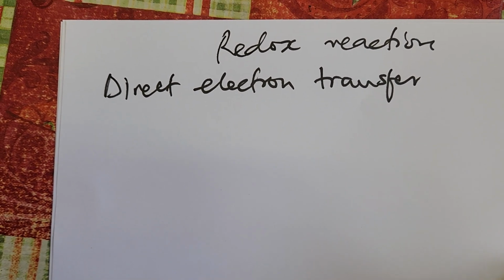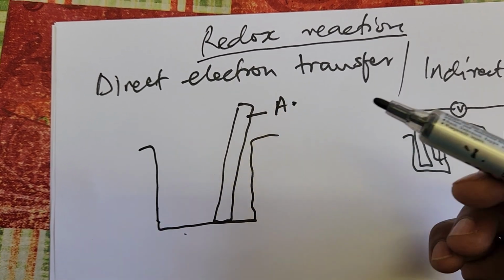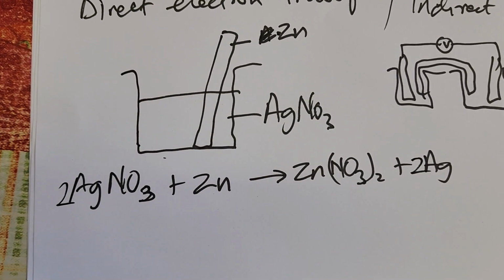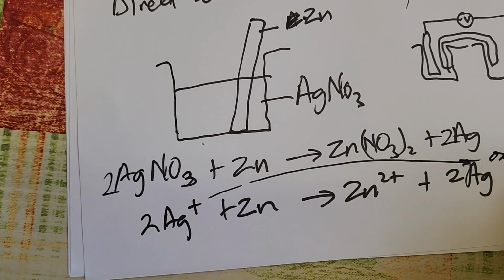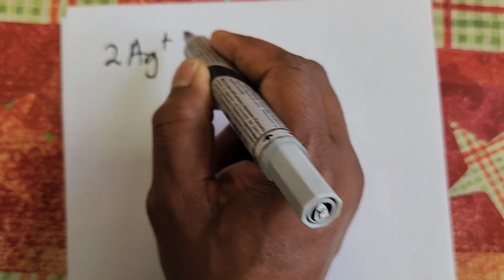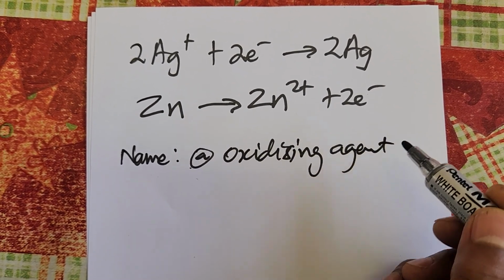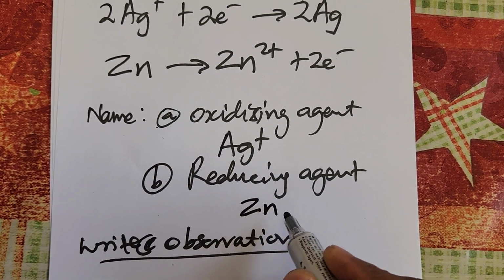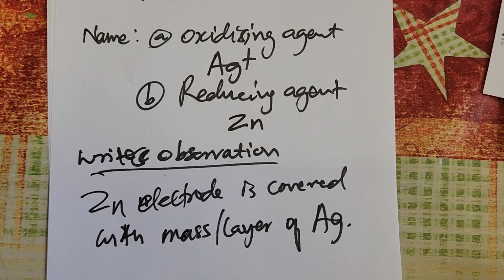Galvanic Cell part 2 of 7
Important presentation on Galvanic cell with exam related notes for grade 12 learners